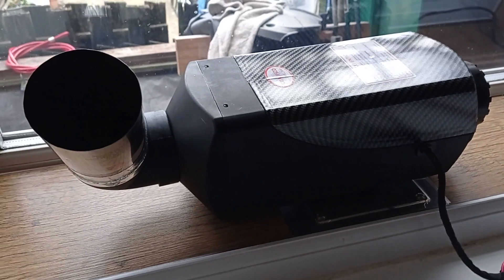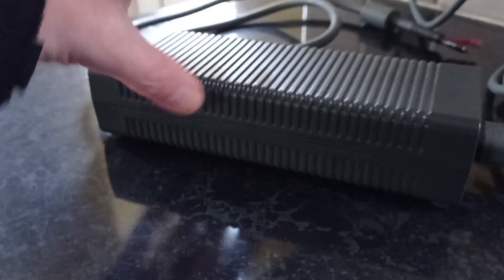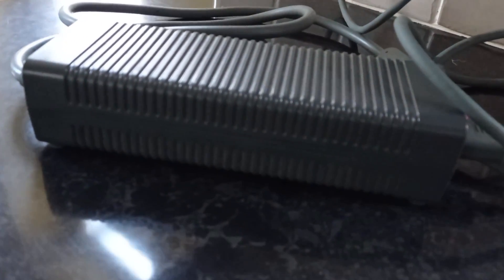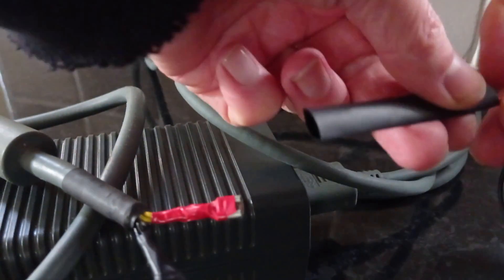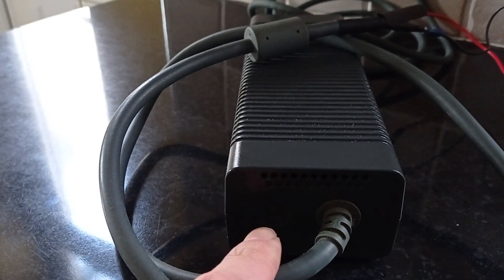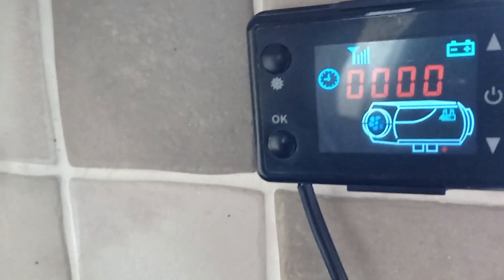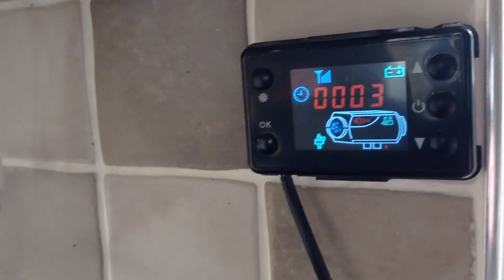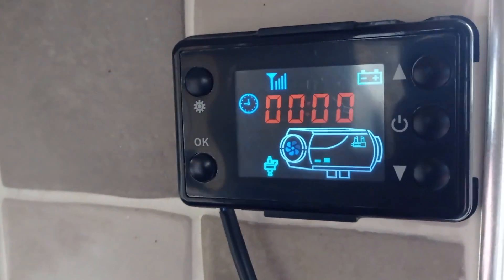Diesel heater cheap power supply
let's see if a Xbox 360 power supply powers my diesel heater.